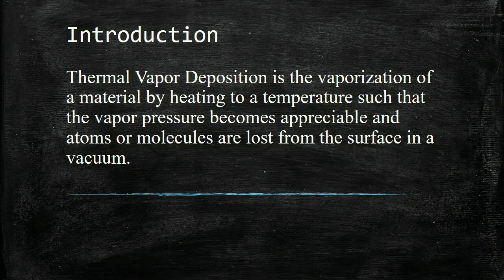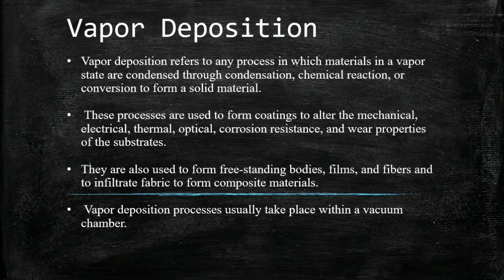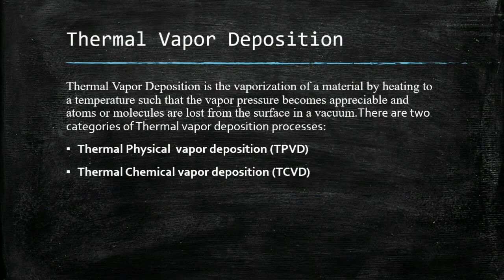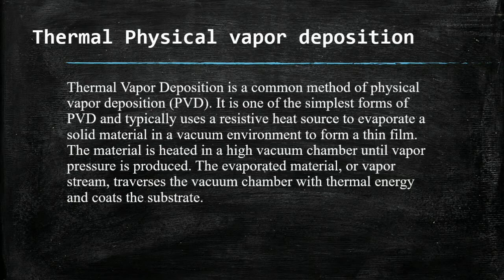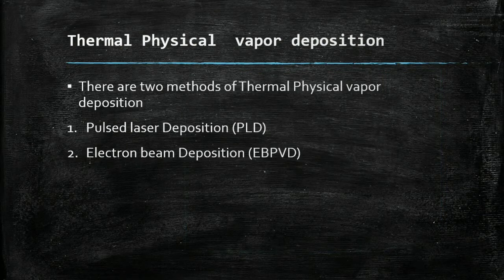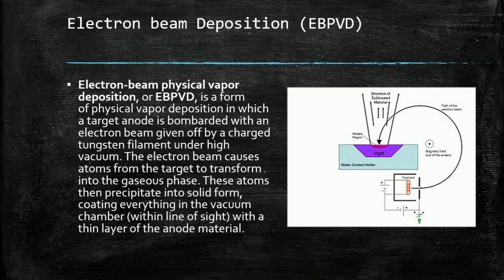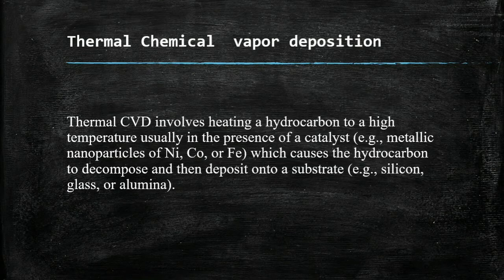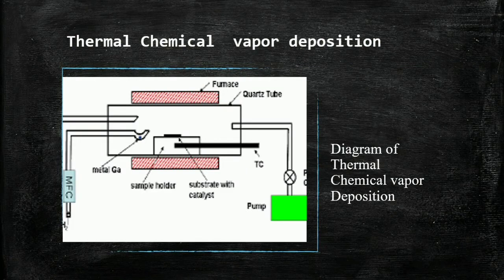Thermal vapor deposition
This video explains about the thermal vapour deposition processes.